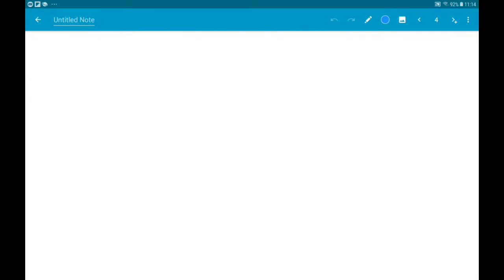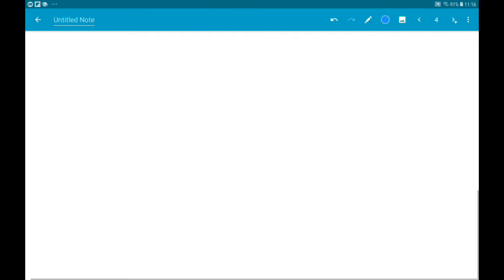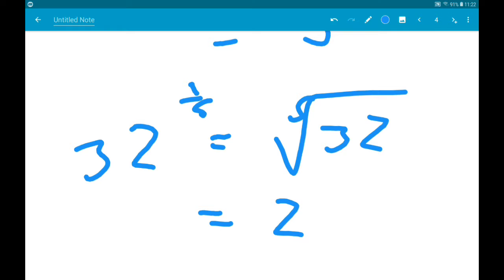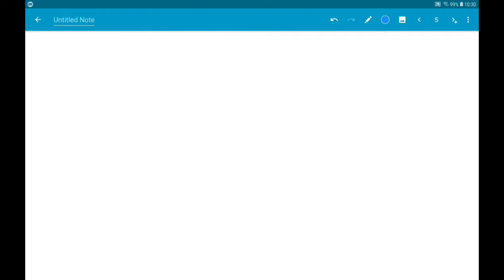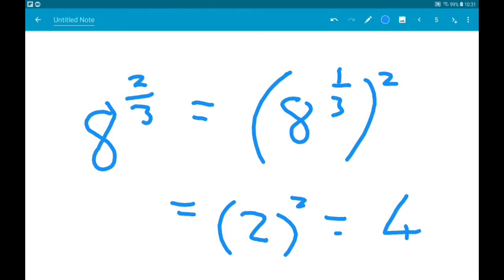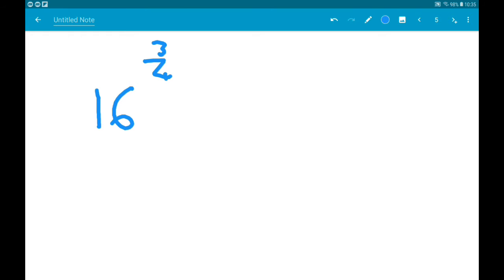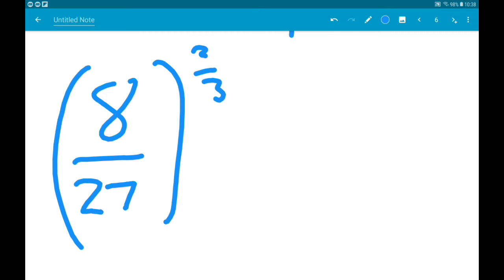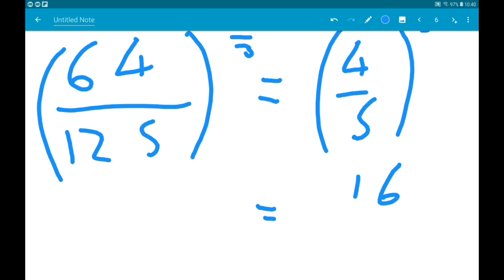Fractional Indices Explained for GCSE 9-1 Maths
FRACTIONAL INDICES EXPLAINED FOR HIGHER GCSE 9-1 MATHS

What do fractional indices/powers/exponents do?

Here, we look at simplifying or evaluating terms with fractional indices/powers/exponents.

As well as setting whole numbers to fractional indices, we also look at fractions with fractional powers too.

The bottom of a fractional exponent tells you which root of the number to find, and we then raise that result to the power on top of the fractional power.

in the next video, we're going to look at negative and fractional indices, before putting all our skills together with some GCSE maths past paper exsm questions.

Visit my